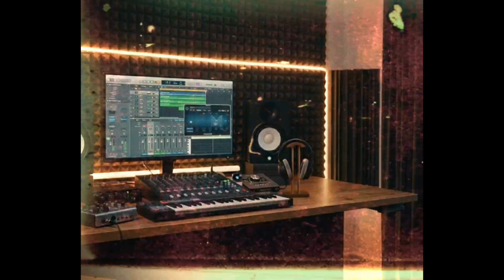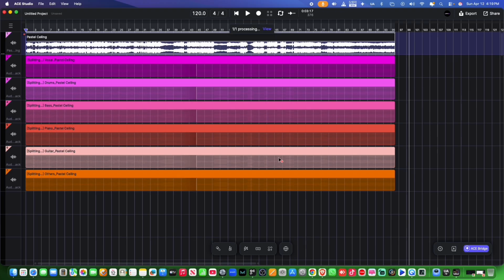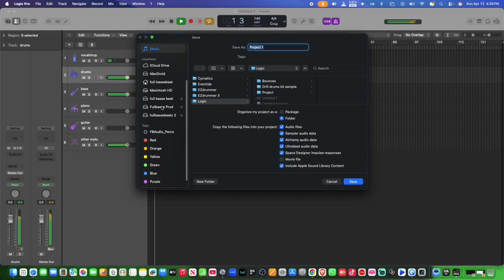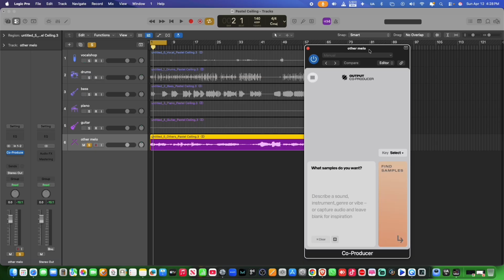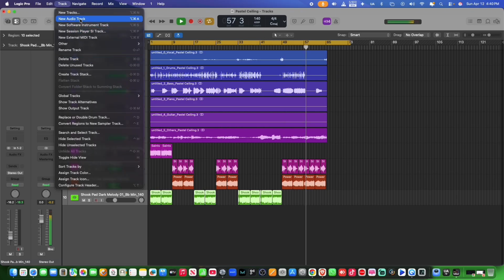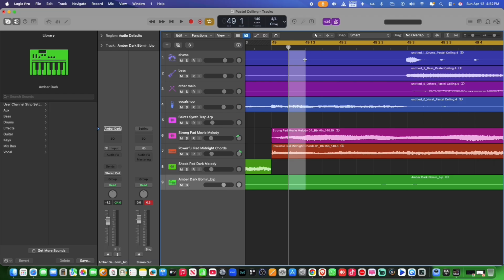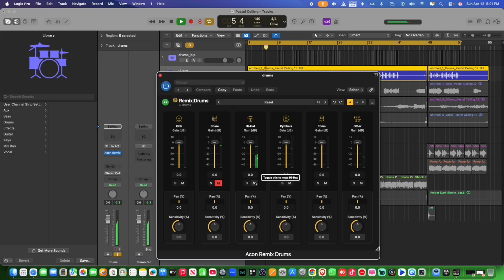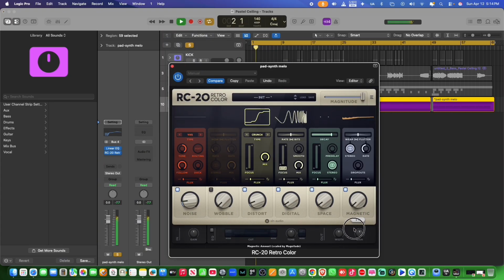How to Create AI Beats & Make Them Sound Human (Ace Studio to Logic Pro Tutorial)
What’s up, it’s Fullbase from Fullbase Audio. In this tutorial, I show you my complete workflow for creating AI beats and transforming them into professional, human-sounding productions.

I start by generating a beat using Ace Studio (a powerful AI tool similar to Suno but with more music production features). Then I separate the stems, bring everything into Logic Pro, and use techniques like stem replacement, sound design with Output's Co-Producer plugin, RC-20 Retro Color for warmth, and my personal mixing/mastering chain to remove that "AI sound" completely.

By the end of this video, you'll know how to:
- Generate AI beats with Ace Studio
- Use a stem splitter to get individual tracks
- Reprocess drums, kicks, hi-hats, and melodies in a DAW
- Add human feel with plugins and arrangement
- Protect your beats with producer tags

Timestamps:

0:00 – Intro
0:12 – Why subscribe
0:20 – Generating the AI beat in Ace Studio (140 BPM)
0:40 – Adding "high quality studio mix" to your prompt
0:54 – Listening to the generated beats
1:44 – Stem separation (Professional 6 Stems)
2:17 – Exporting stems
2:57 – Importing into Logic Pro
3:14 – Setting BPM and aligning tracks
3:51 – Saving your project (important!)
4:16 – Adding synth & pad sounds with Co-Producer (Output)
7:17 – Arranging new melodies
7:57 – Recording pads & adding EQ
8:58 – Creating transition effects
9:48 – Separating and reworking the kick
10:45 – Reworking drums & adding hi-hat movement
12:00 – Creating Track Stacks
12:38 – Adding warmth with RC-20 Retro Color
13:10 – Adding your producer tag (essential!)
13:34 – Applying my mastering preset
13:50 – Final beat playback
15:42 – Outro & website link

Tools used in this video:

- Ace Studio (AI beat generation)
- Logic Pro (DAW)
- Output Co-Producer (synth/pad sounds)
- RC-20 Retro Color (warmth/character)